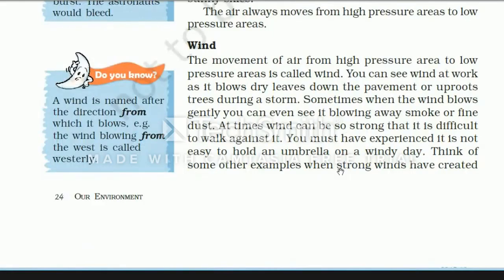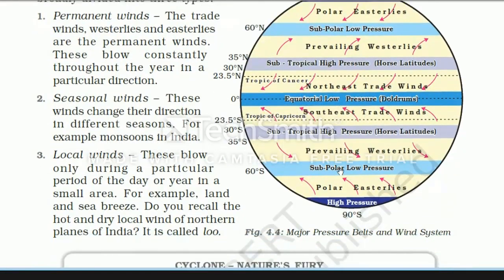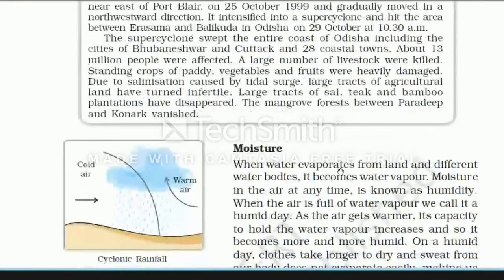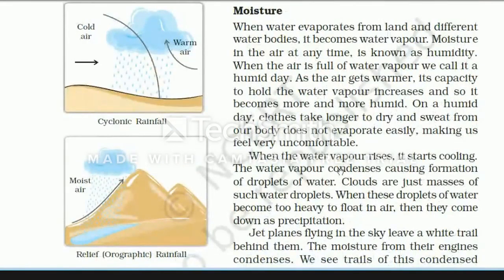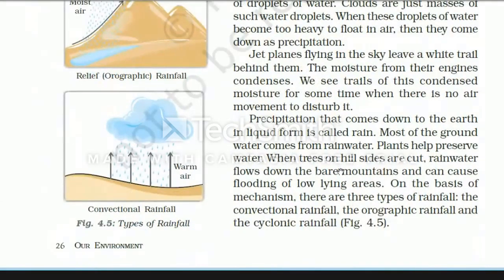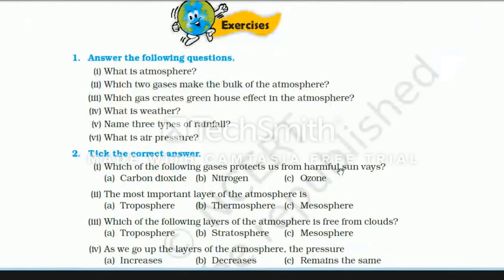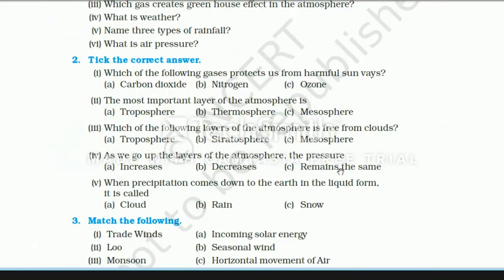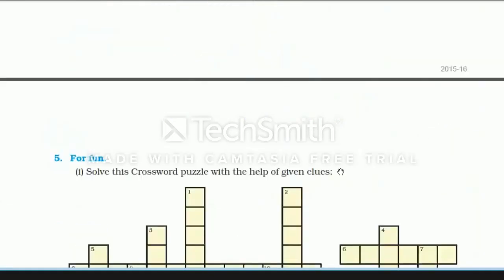NCERT Geography book | cbse class 7 Geography chapter 4 | Genius Classes | Part 3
We explains the NCERT Class 7 Geography Chapter 4: Air. The following topics have been covered:
Composition of Atmosphere
Structure of Atmosphere
Weather vs. Climate
Earth receives only 1 in 2,000,000,0000 parts of the sun’s energy
Weather: hour to hour / day to day
Instruments
Thermometer: Temperature
Barometer: Pressure
Rain Gauge: Amount of Rainfall
Wind Vane: Direction of Wind
Temperature
Degree of hotness or coldness of air
Temp Change b/w day & night, season to season (Summers are hot)
Insolation: Incoming Solar Radiation
↓ Equator to Poles
High Temp in Cities: Concrete, Cement, Asphalt – Trap Heat
Standard unit of measuring temperature is degree Celsius

Pressure
Pressure exerted by the weight of air on the earth’s surface
Pressure ↓ with height (Max. at sea level)
Distribution – Horizontally
Air heats & rise – High Temp. – Creates LP – Cloudy & Wet
Low Temp.– Air is cold, heavy, dense, sinks – HP – Clear & Sunny Skies
Winds
Moisture